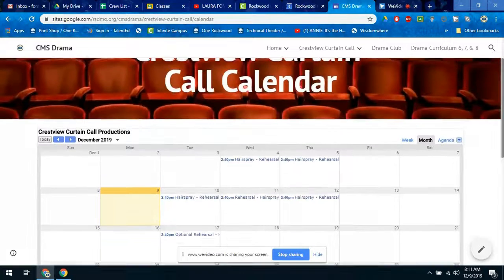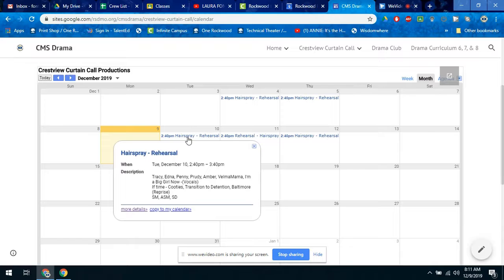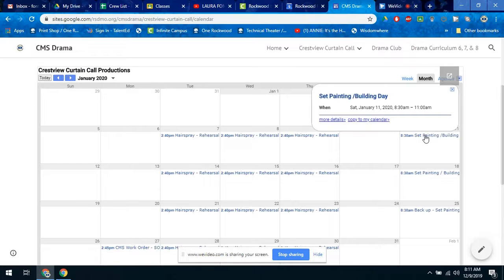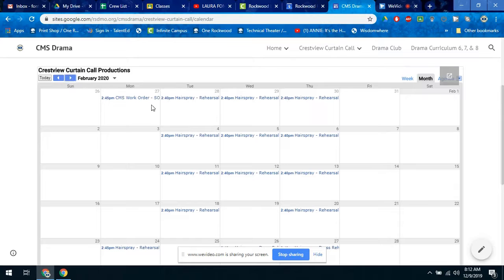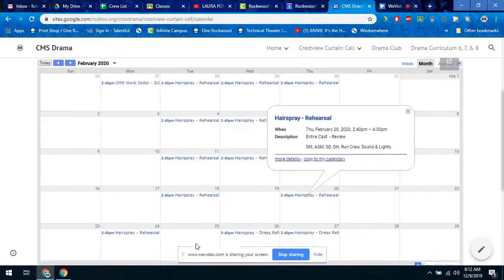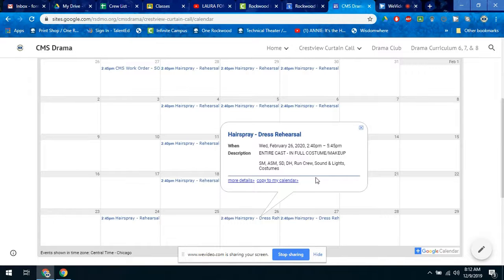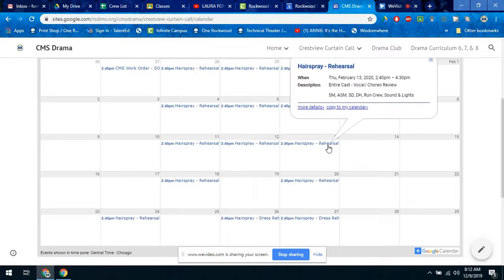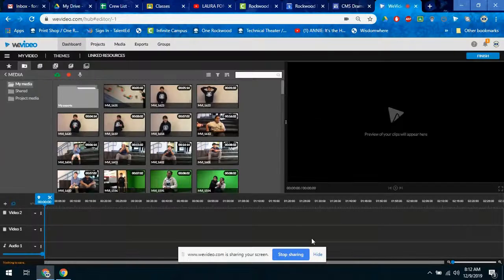Reading your Crew Schedule